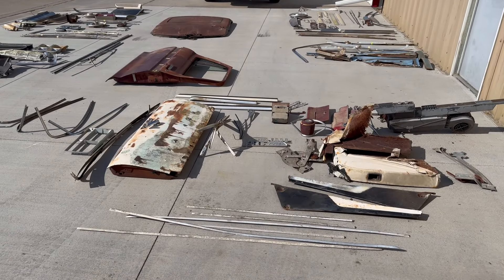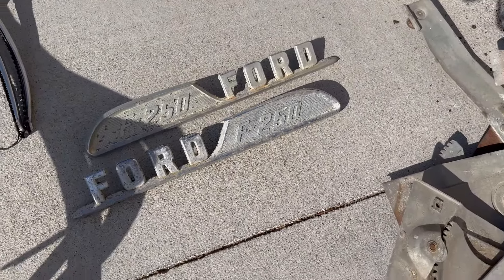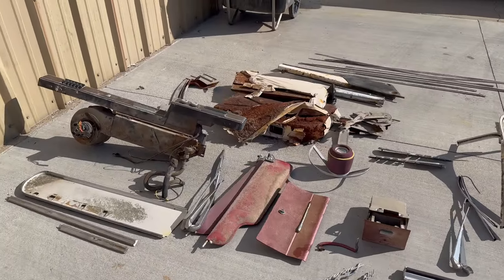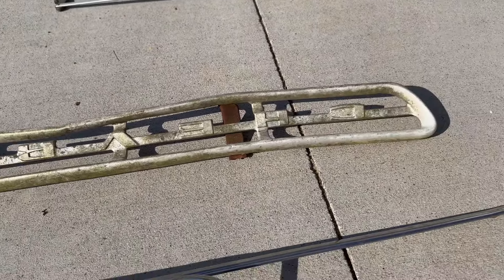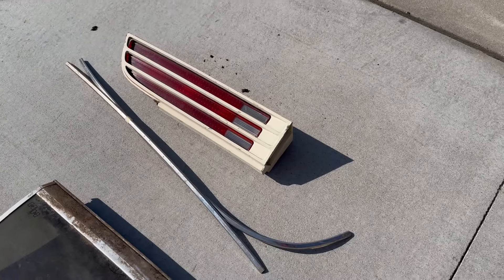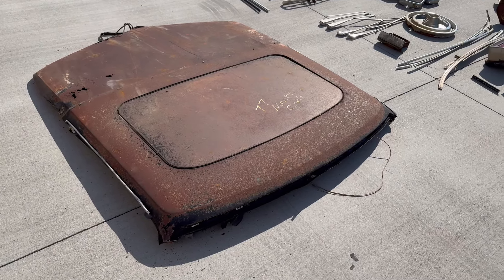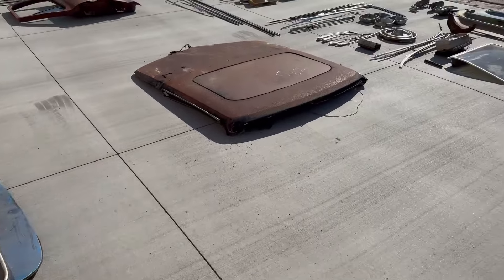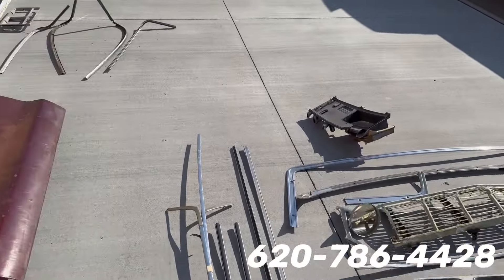New Inventory! More Parts! Monte Carlo Sunroof, 1966 & 1973 Caprice parts, Ford Pickup parts & MORE!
Whenever I'm out on the road, I'm always watching for old salvage yards, antique shops, and anything else that might have old cars parts or memorabilia sitting around!!!  Here's a quick look at a recent load that I hauled in!!!

If you have questions about vehicles or parts, the only way to get a hold of me is to call me, 8 AM-8 PM CST, no texts, no e-mails, no messenger, no smoke signals, calls only.

I am not open to the public, so if you show up without calling and making an appointment, don't expect me to be available.